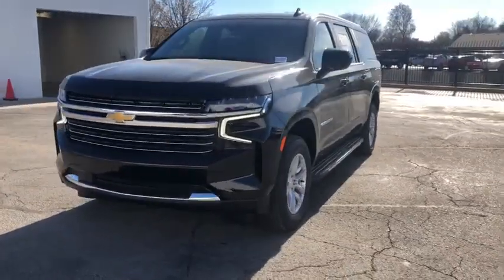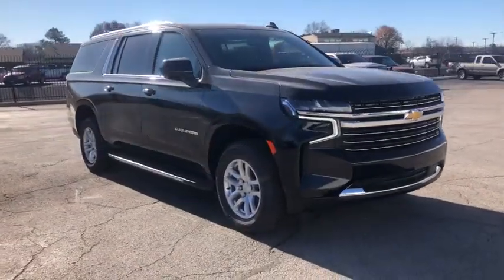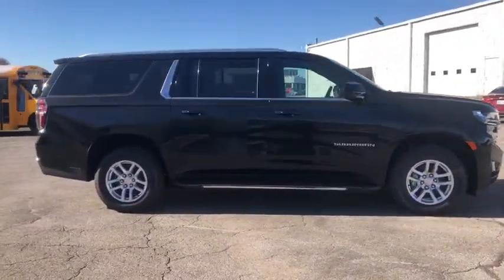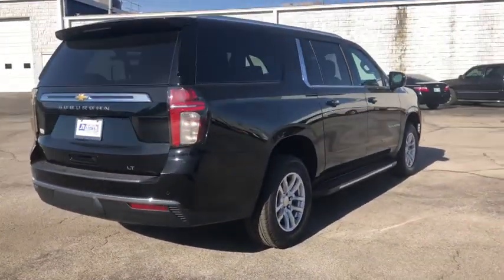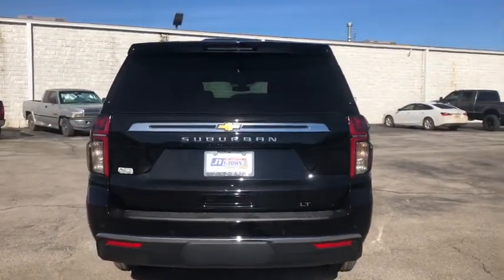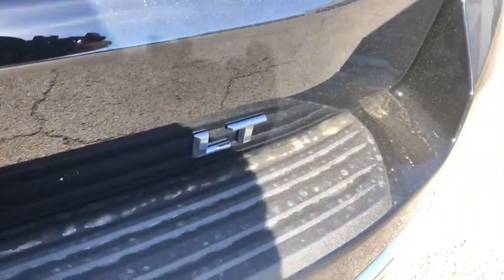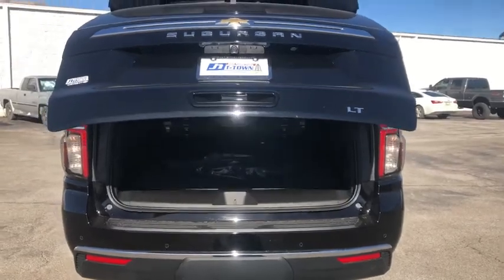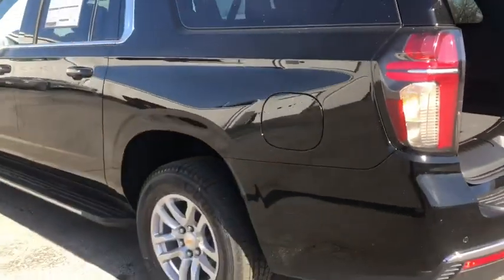2021 Chevrolet Suburban Tulsa, Broken Arrow, Owasso, Bixby, Joplin, OK 21200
Black New 2021 Chevrolet Suburban available in Tulsa, Oklahoma at Jim Norton TTown Chevrolet. Servicing the  Broken Arrow, Owasso, Bixby, Joplin, OK area.

Recent Arrival!brbrRWD Black 10-Way Power Driver & Passenger Seat Adjusters 1st & 2nd Row Color-Keyed Carpeted Floor Mats 2 USB Data Ports Auto-Dimming Inside Rear-View Mirror Automatic Emergency Braking Bose 9-Speaker Stereo Audio System Feature Bright Front & Rear Door Sill Plates Color-Keyed Carpeting Floor Covering Driver & Front Outboard Passenger Airbags Floor Console w/Storage Area Forward Collision Alert Hands-Free Rear Power Programmable Liftgate HD Radio Heated Driver & Front Passenger Seats Infotainment Display Leather-Wrapped Steering Wheel LED Daytime Running Lamps Memory Settings For Driver Preferred Equipment Group 1LT Remote Start SiriusXM Radio w/360L Universal Home Remote Wireless Charging.brbrbrCOME HAVE A GREAT EXPERIENCE AT JIM NORTONS NEW LOCATION T-TOWN CHEVY. WE ARE LOCATED AT THE CROSS ROADS OF 31ST AND MEMORIAL.